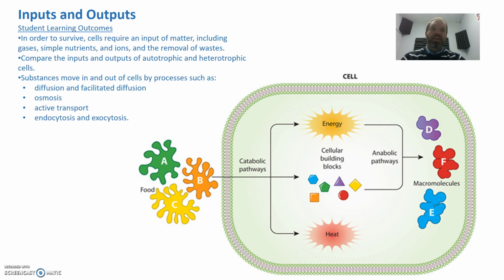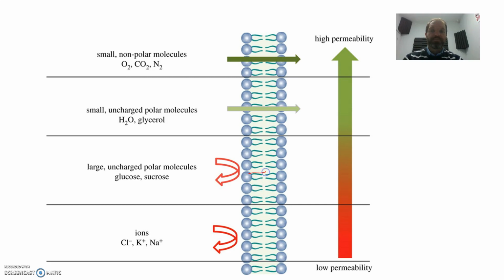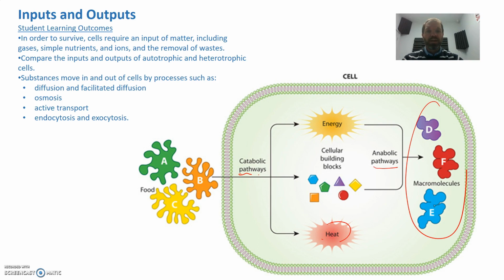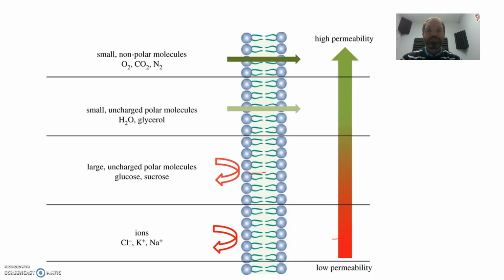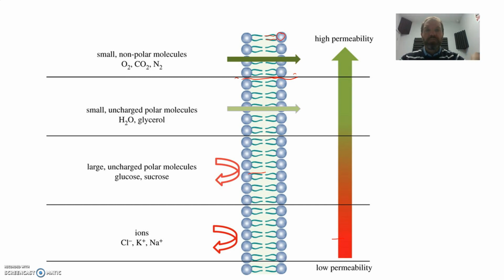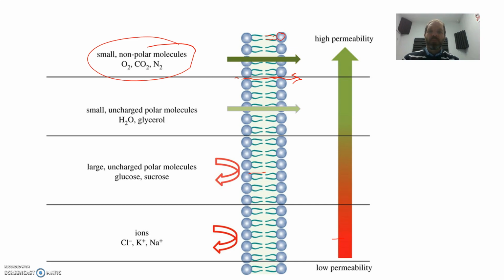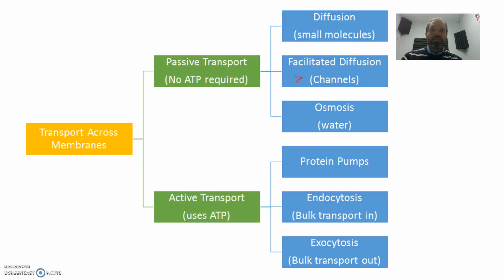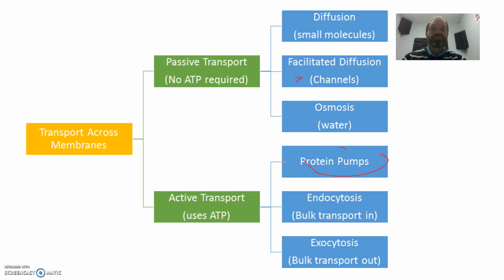Inputs and Outputs